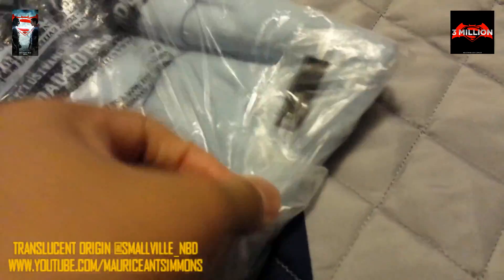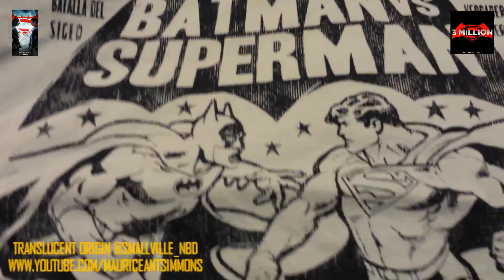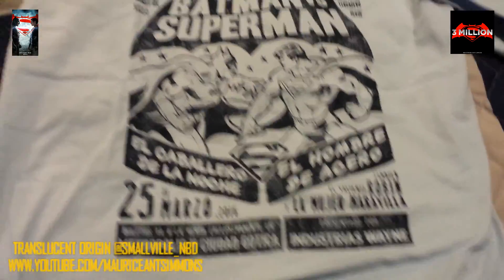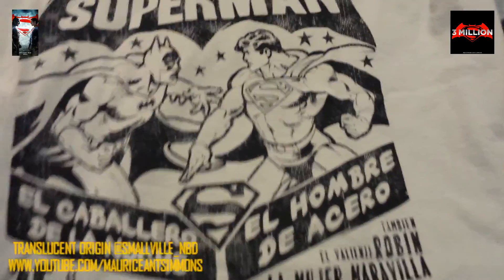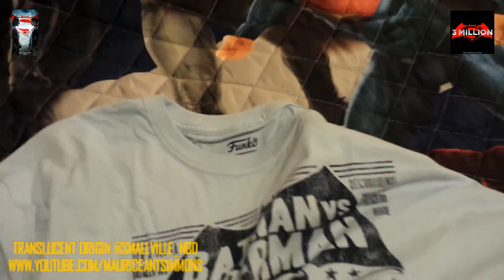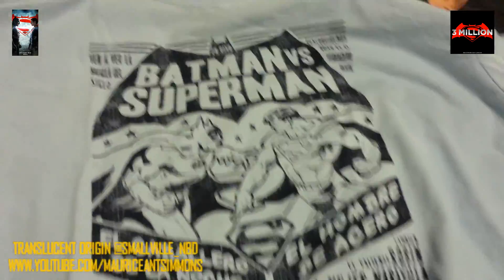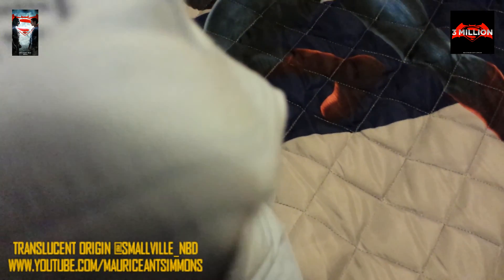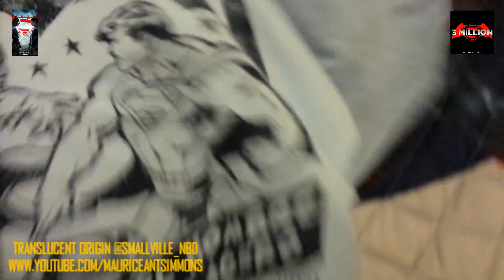UNBOXING: DC Legion of Collectors: Batman v Superman SHIRT In-Depth Look |March 2016| [HD]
If you Watch Translucent Origin and would like to show your support... Please Hit the "Like" Button! The gesture of support takes only 1 second and lets us know that you appreciate the content and this let's other people see our content. Thanks!

Translucent Origin YouTube Channel
ASK.FM: COMING SOON

Box Rating: 8.5/10 STARS!

BVS Countdown: @SMALLVILLE_NBD Armored Batman Snapchat

#‎UniteTheSeven‬ ‪#‎BatmanvSuperman‬ ‪#‎DawnofJustice‬ ‪#‎ManofSteel‬ ‪#‎DCComics‬ ‪#‎DCEU‬ ‪#‎Superman‬ ‪#‎Batman‬ ‪#‎WonderWoman‬ ‪#‎SonofKrypton‬ ‪#‎BatofGotham‬ ‪#‎HansZimmer‬ ‪#‎JunkieXL‬ ‪#‎InZackSnyderWeTrust‬.

Enjoy! Batman v Superman: Gangsta's Paradise
#‎BatmanvSuperman‬ #‎Batman‬ ‪#‎Superman‬ ‪#‎WonderWoman‬ ‪#‎DCComics‬ ‪#‎DCEU‬ ‪#‎DCFilms‬ ‪#‎JusticeLeague‬ ‪#‎DawnofJustice‬

About Batman v Superman:
Fearing the actions of a god-like Super Hero left unchecked, Gotham City's own formidable, forceful vigilante takes on Metropolis' most revered, modern-day savior, while the world wrestles with what sort of hero it really needs. And with Batman and Superman at war with one another, a new threat quickly arises, putting mankind in greater danger than it's ever known before.

Batman v Superman, Dawn of Justice, Zack Snyder, Ben Affleck, Batman, Henry Cavill, Superman, Gal Gadot, Wonder Woman, DC Comics, DC Films, DCEU